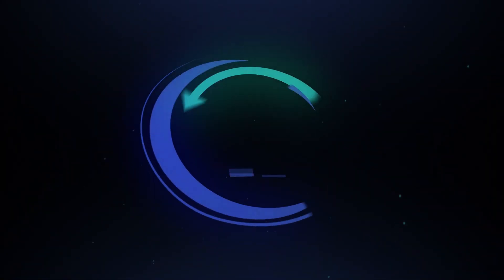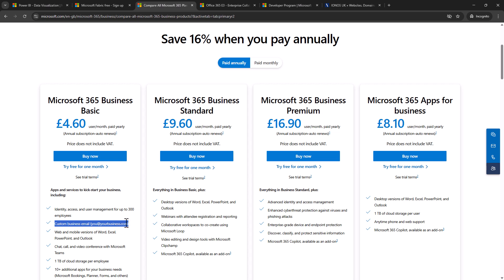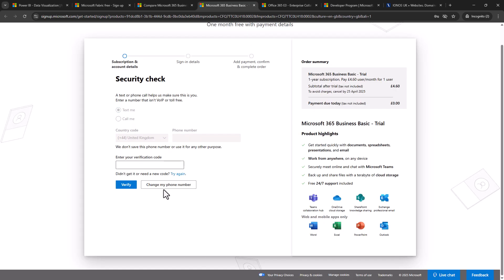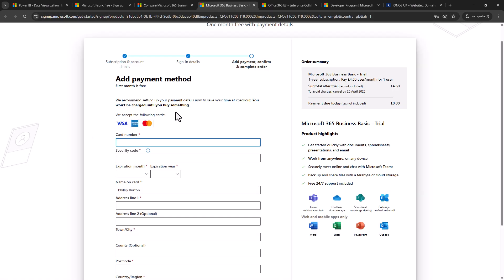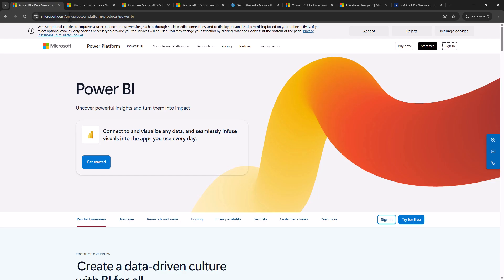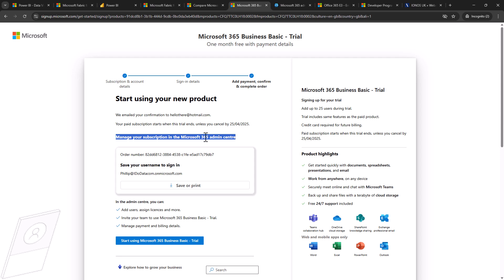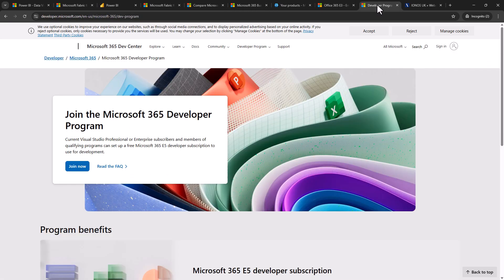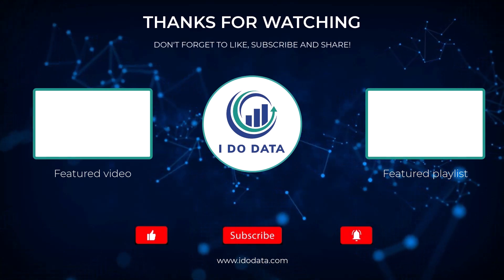How to get a FREE work email address in 2025 (for use with Power Apps/Platform, Power BI, Fabric).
Our PL-900 "Microsoft Power Platform Fundamentals" course can be found
Our PL-100 "Microsoft Power Platform App Maker" course can be found
Our PL-200 "Microsoft Power Platform Functional Consultant" course can be found
Our PL-300 "Analyzing and Visualizing Data with Power BI" course can be found
Our PL-400 "Microsoft Power Platform Developer" course can be found
Our "Microsoft Applied Skills: processes using Power Automate" course can be found
Our "Microsoft Applied Skills: Create and manage canvas apps with Power Apps" course can be found
Our "Microsoft Applied Skills: Create and manage canvas apps with Power Apps" can be found
Our "Microsoft DP-600 prep: Fabric Analytics Engineer Associate" can be found
Our "Microsoft DP-700 prep: Fabric Data Engineer Associate" can be found